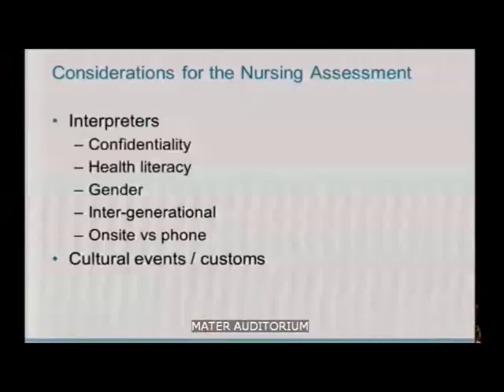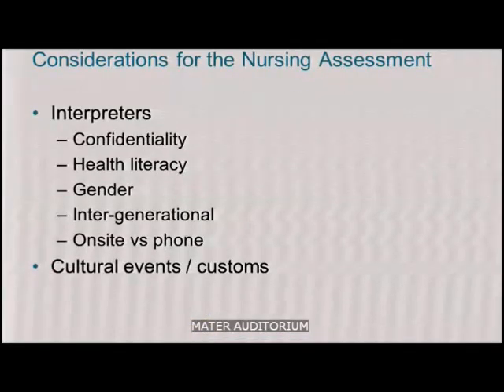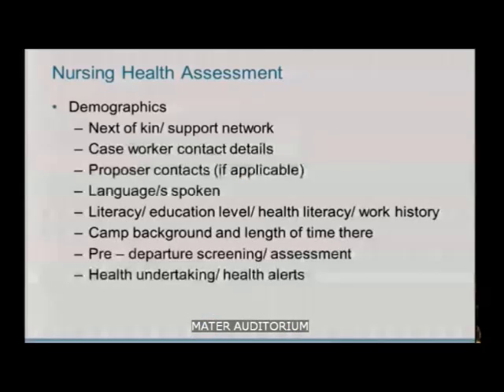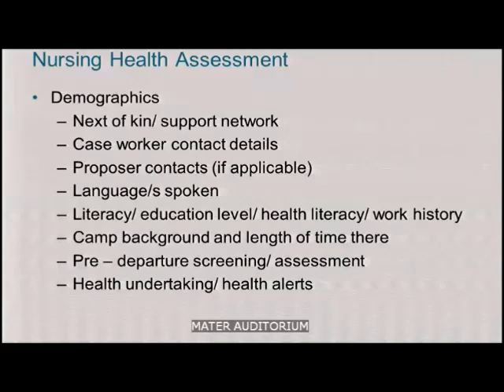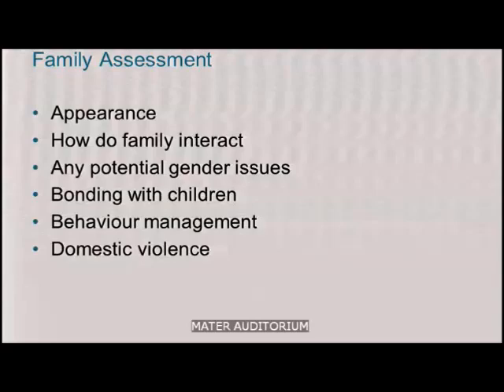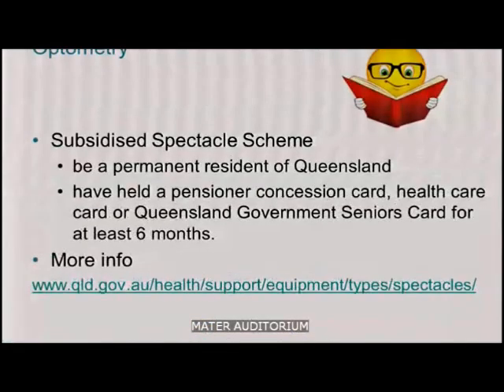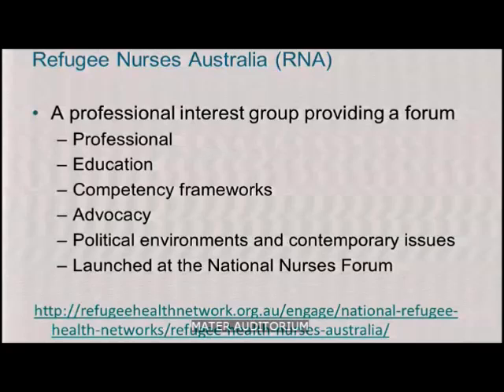Chapter 2: Nursing Assessment (Refugee Health)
Chapter 2: Refugee Health Nursing Assessment
Back to Basics - Refugee Health
Leeanne Schmidt - CNC - Metro South Refugee Health Service

This event was organised by the Refugee Primary Health Care Clinical Advisory Group and funded by Brisbane South PHN, Brisbane North PHN and Mater.